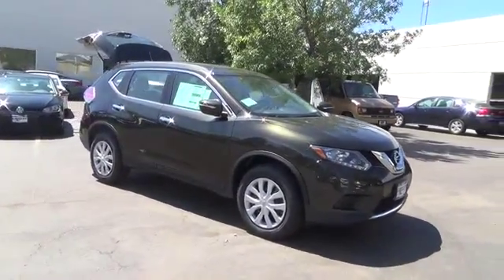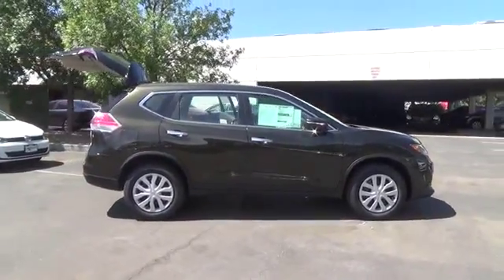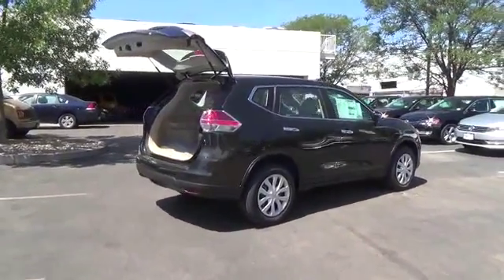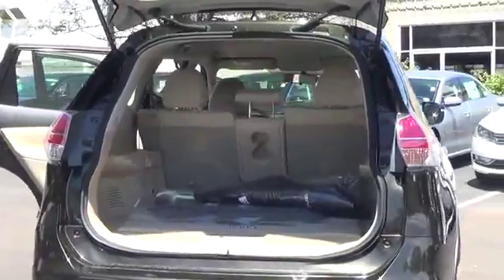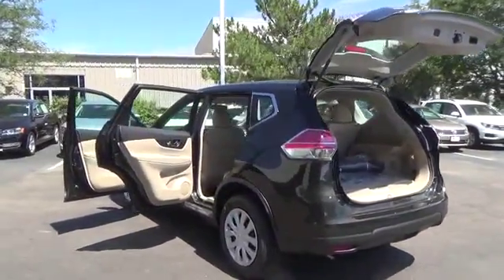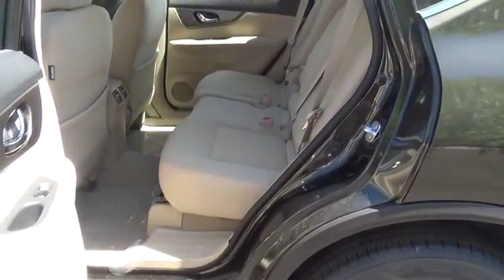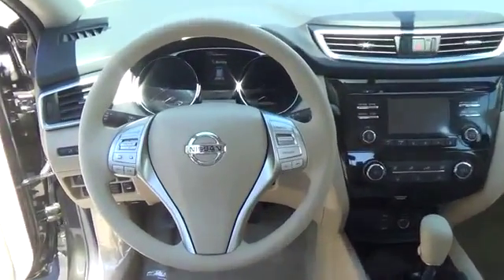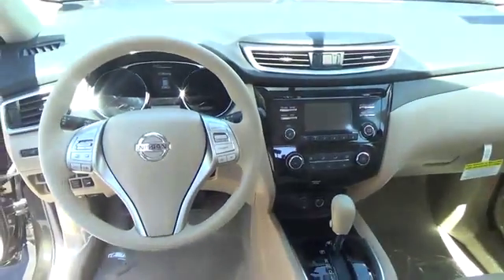2015 Nissan Rogue Greeley CO 152175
The Nissan Rogue S comes with a 2.5-liter 4-cylinder engine that achieves best-in-class 33 MPG (highway) and is backed by 170 horsepower and 175 lb-ft of torque. Features include: LED Daytime Running Lights Eco mode Rear View Monitor Advanced Drive-Assist Display 70 cu.ft Cargo Capacity & Divide-N-Hide® Cargo System  Tall  short  long  wide  big... whatever it is  Rogue’s 70.0 cubic feet of cargo space and versatile  Class-Exclusive Divide-N-Hide® cargo system can handle it. With the Nissan Rogue  you'll want to take the long road home..